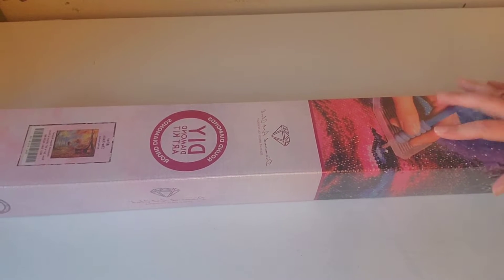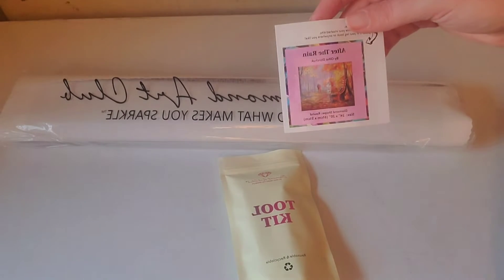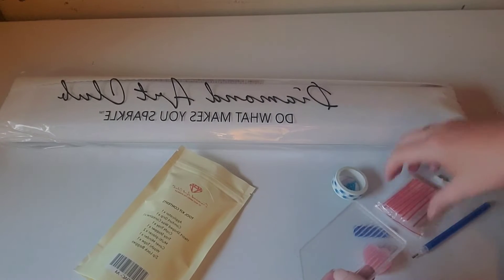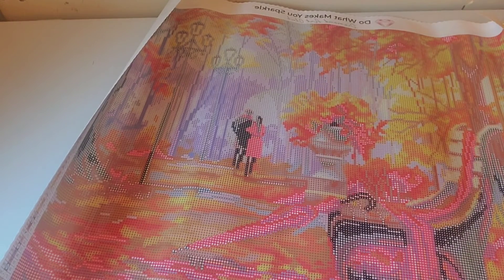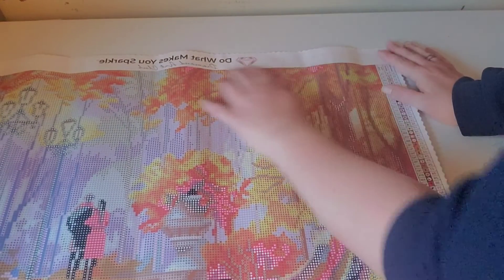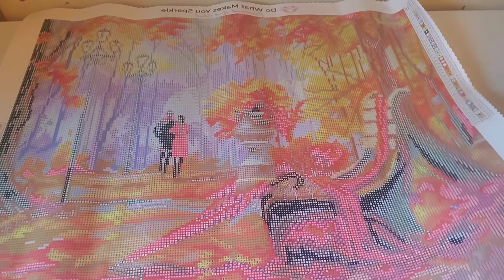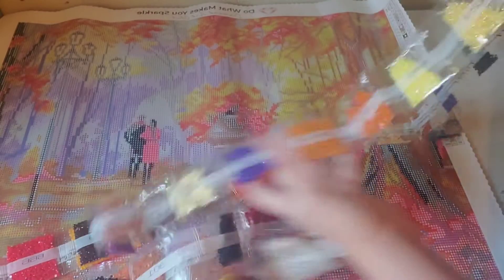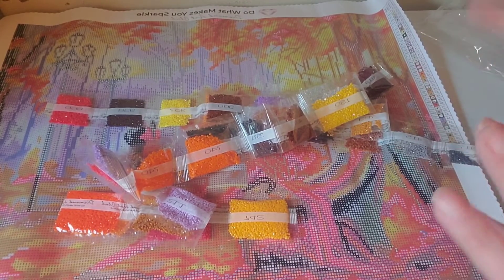Unboxing After the Rain by Olha Darchuk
Come and see this beautiful kit with me. This kit is perfect for Drills and Chills.